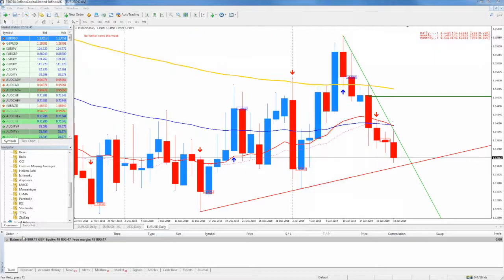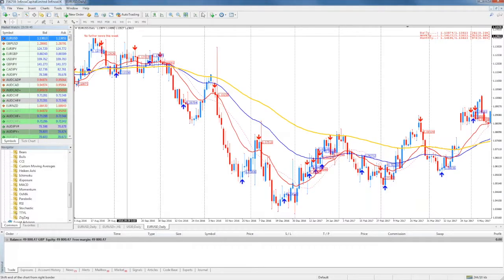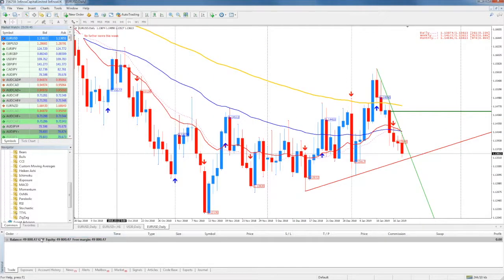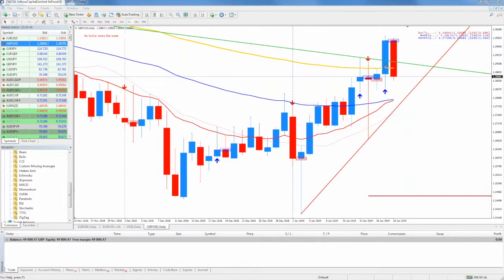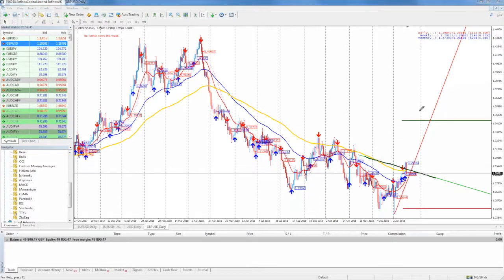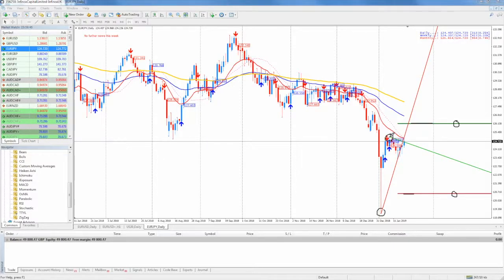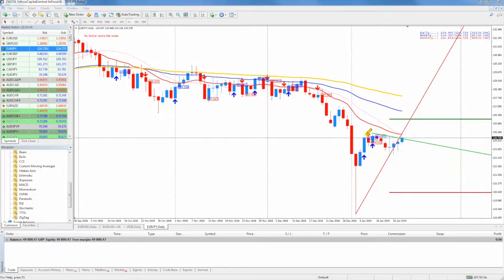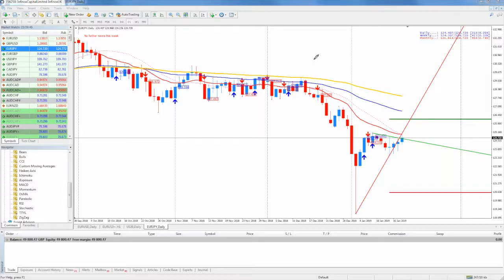TTYL - Explaining the Demarkers/Arrows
Explanation of the Demarker/Arrow (coded) software! This is  NOT to be construed as financial advice.  This is for demonstration purposes only.